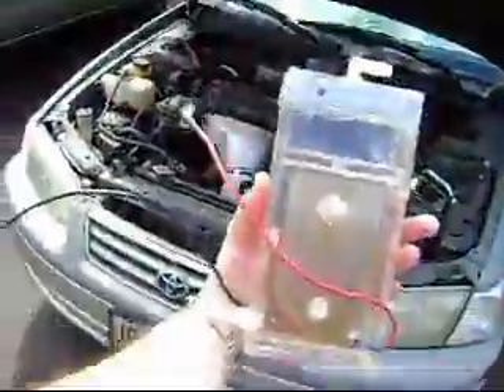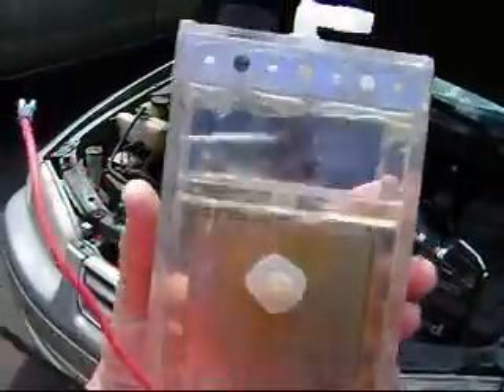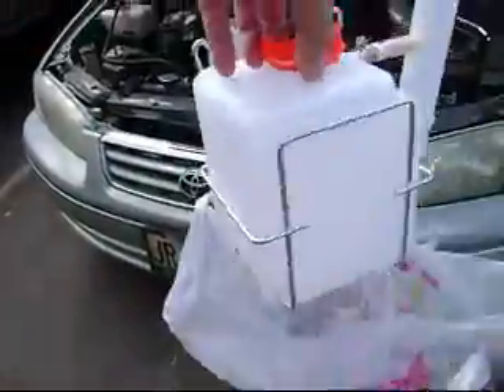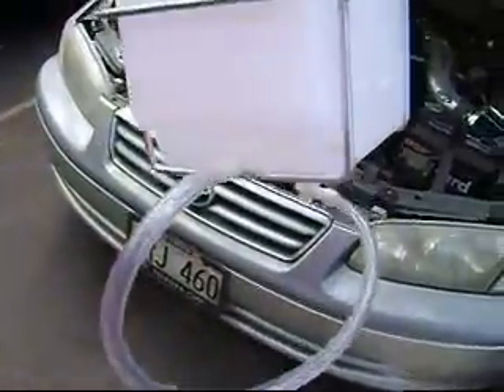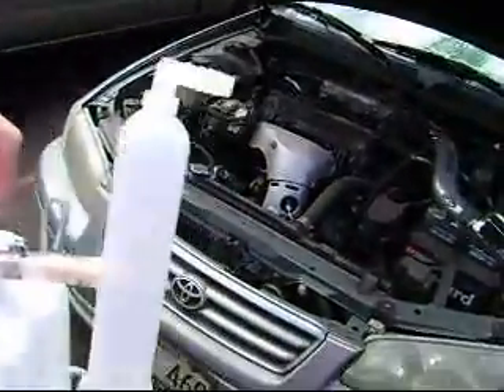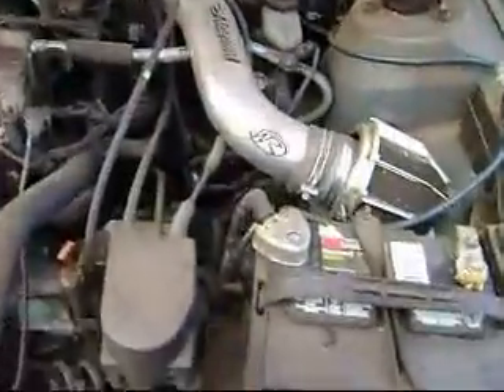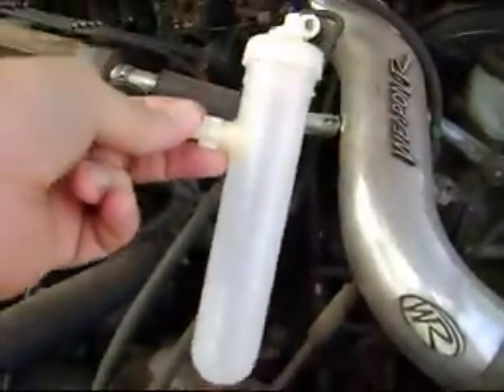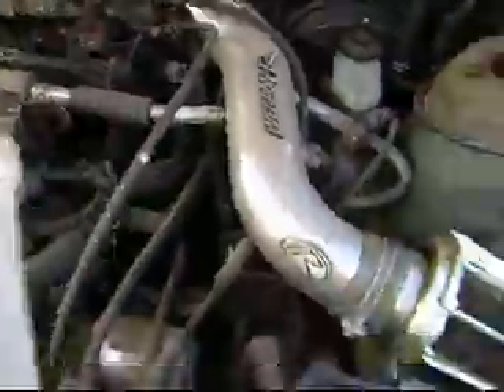New HFS-2 The hydrogen Fuel System V2.0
Here we see the new slim HFS-2 Hydrogen Fuel System with the built in bubbler, water reservoir system, secondary bubbler and dryer being installed today in this Toyota Camry.